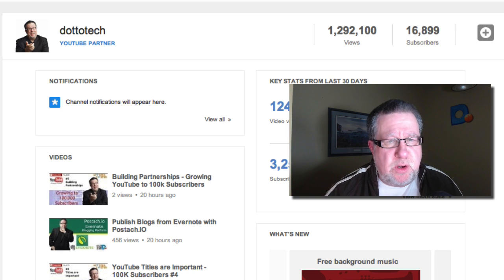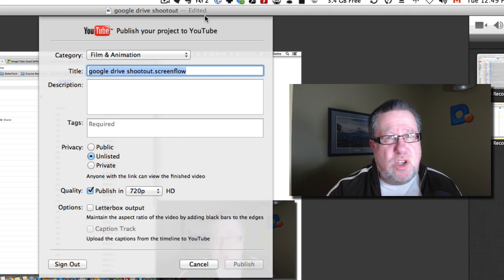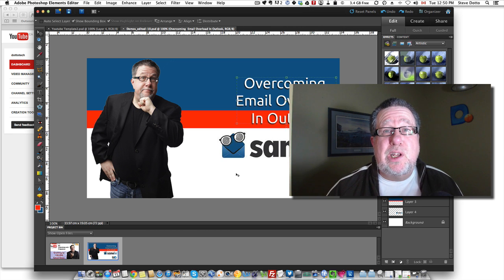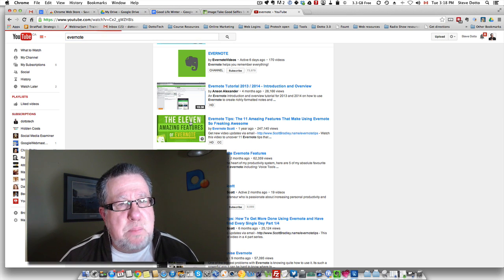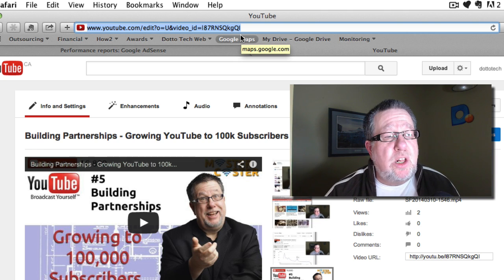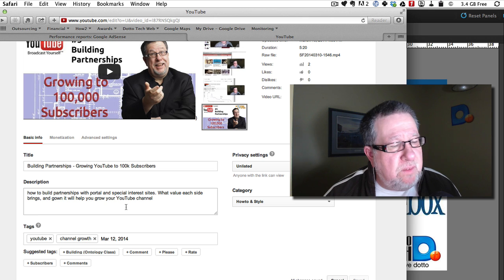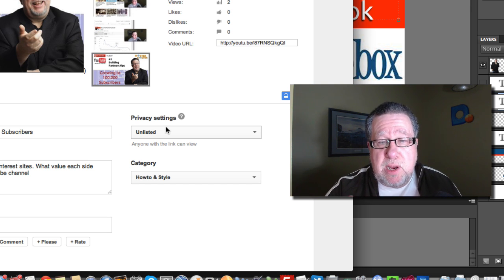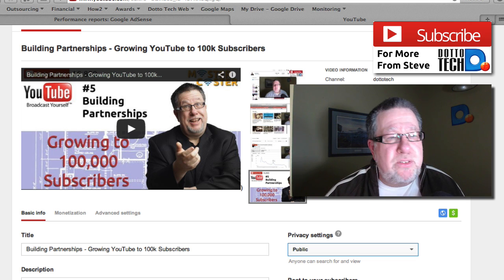My YouTube Publishing Process - 100k Subscribers #5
The steps I take with each Youtube video before finally pushing the publish button.
In this series we are exploring the steps I am taking in growing you YouTube Channel to a target of 100,000 subscribers before the end of 2014/

including our weekly radio show /podcast